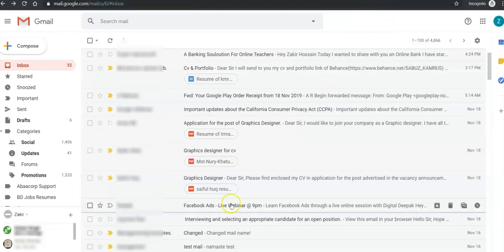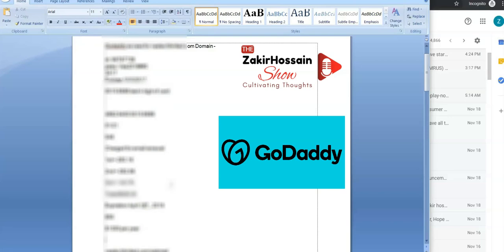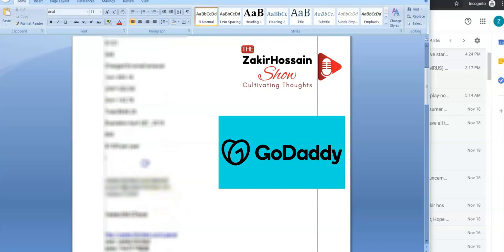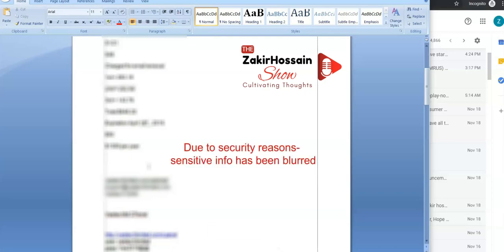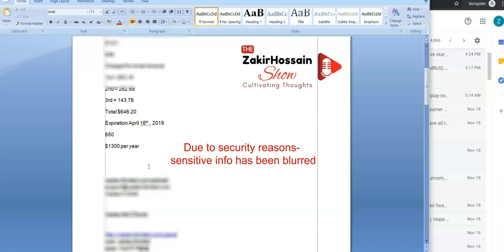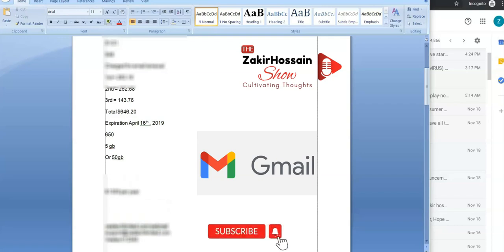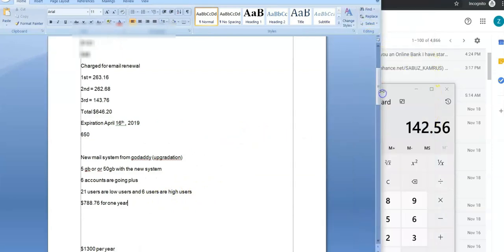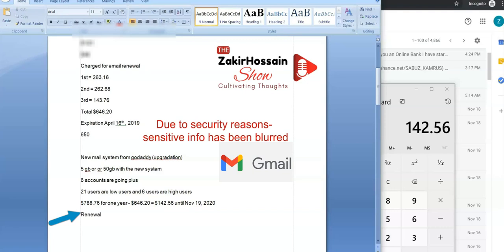E Mail কিনতে ১৭৮ কোটি টাকা! আসুন GoDaddy কি বলে শুনি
16. E Mail কিনতে ১৭৮ কোটি টাকা! আসুন GoDaddy কি বলে শুনি

In this video, we will talk with GoDaddy about how and why it takes so much money to get office 365 emails

=== My part time Teaching English gig ===

Previous Videos

Tiffany Norwood from Los Angeles, California talks about how she helps men handling emotions (in English) -

চলেন ভুট্টা ক্ষেত দেখে আসি - Allah SWT creates food from soil the way we can only imagine! Vutta (Corn) growing in our fertile land of Bangladesh.

Did you like this video or have any questions for me? Is there something that needs to be improved? What would you like to see in my channel?

This channel is curated by Zakir Hossain (Jack) - an information technology business owner, mentor and trainer, author, researcher, a media person and marketer.
This channel is created to discuss and explore various subject matters and to disseminate knowledge, motivate people.

Video creation & editing: Zakir Hossain (Jack)